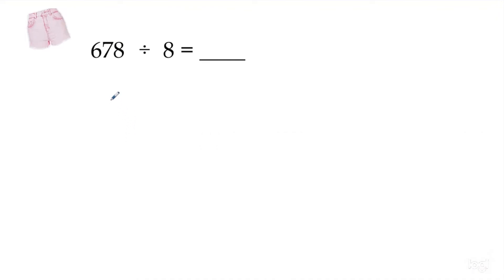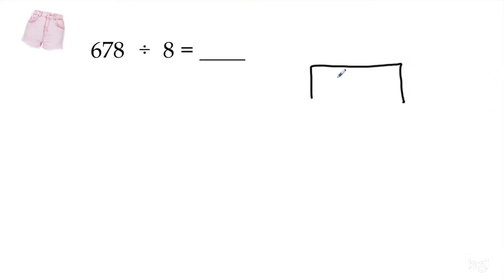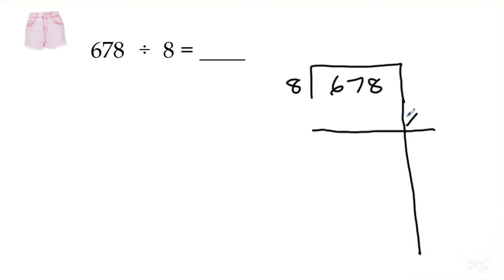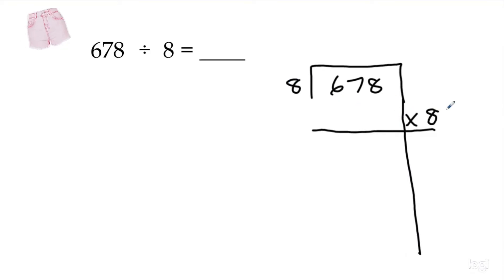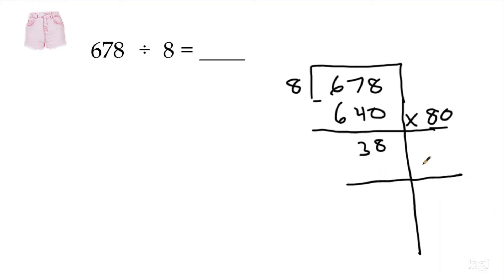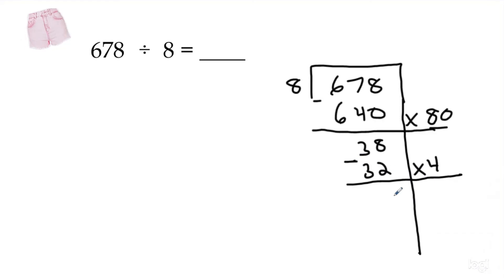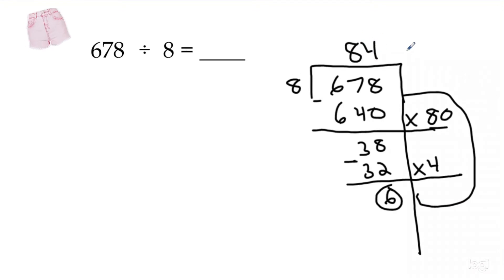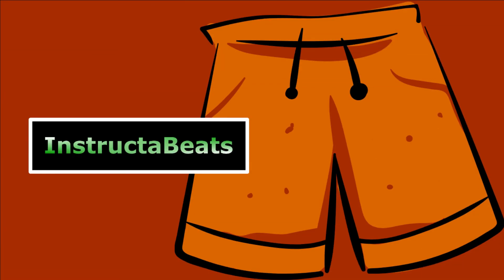Partial Quotients 3 x 1 Problem - InstructaBeats Short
Check out this example problem in under 2 minutes! Check out this example problem in under 2 minutes!  We are using partial quotients to divide 3-digit by 1-digit numbers!  This quick short will demonstrate the partial quotients strategy!